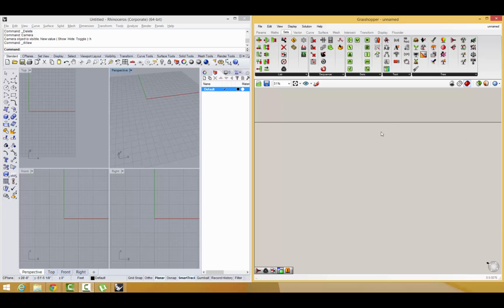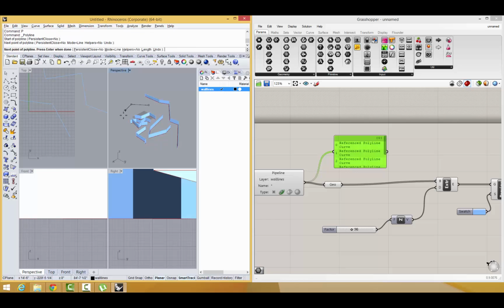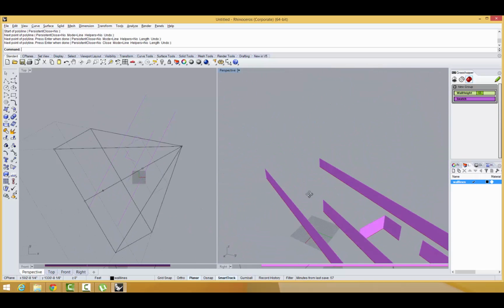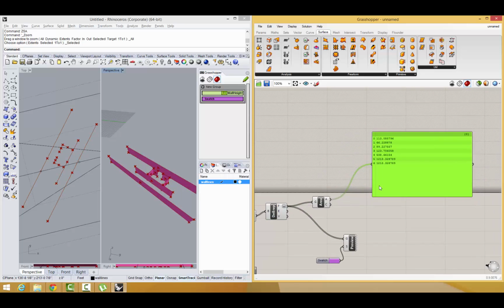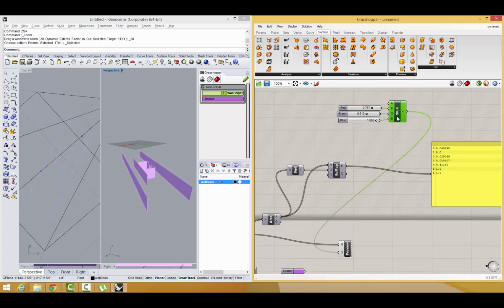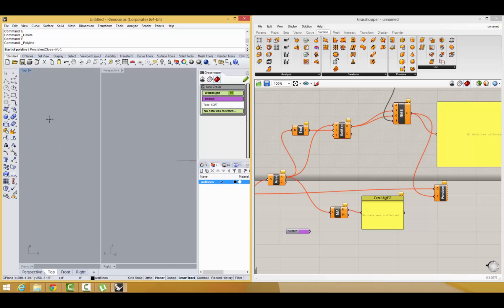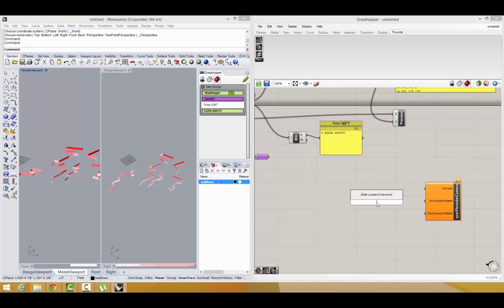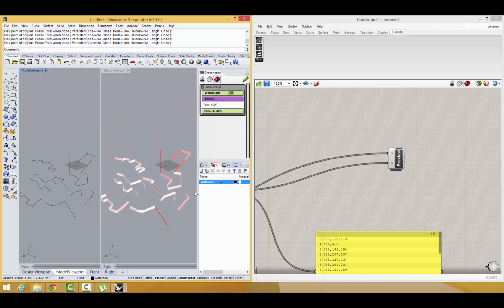GSAPP METATOOL - Wallmaker & Tool Environment